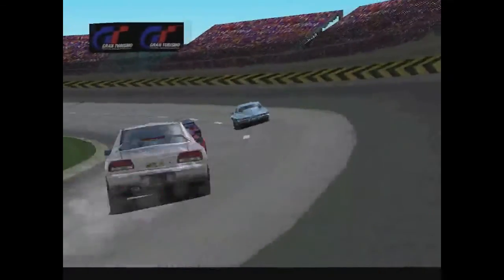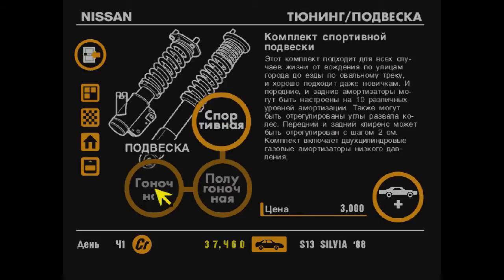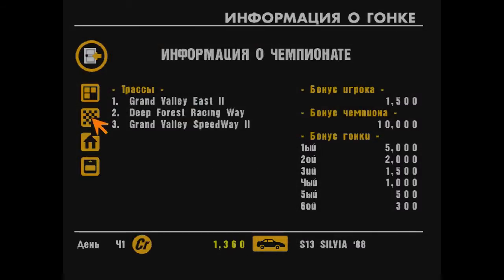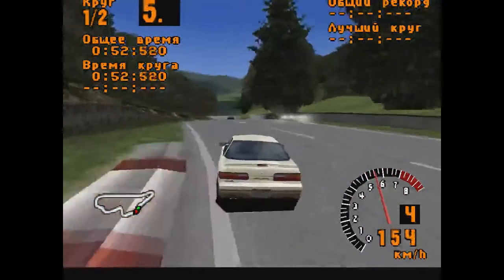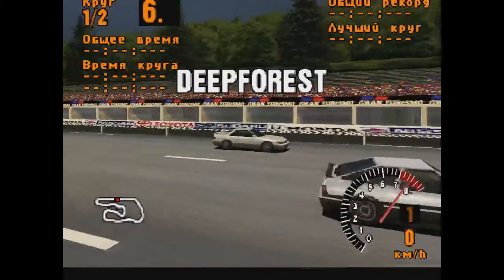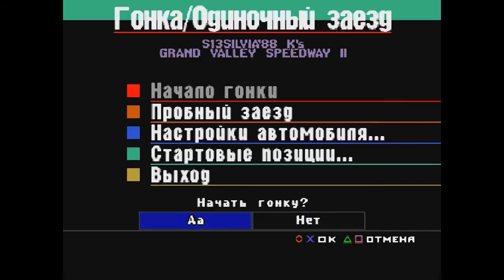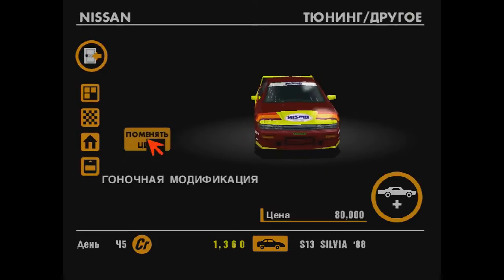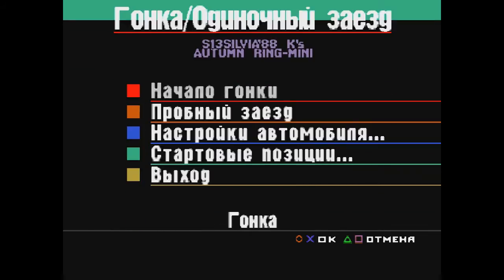Прохождение Gran Turismo 1 часть 5 "Чемпионат Заднеприводных машин"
5-ая часть моего прохождения Gran Turismo 1 для Playstation one. В этой части Мы попытаем счастье в чемпионате заднеприводных машин и продолжим зарабатывать деньги на прокачку нашей машины и подготовку к более серьёзным испытаниям.

Прохождение записано с эмулятора ePSXe 1.8.0 с помощью программы Open Broadcaster Software. Машины управляются при помощи геймпада Defender Game Racer Turbo GT)

Я в PSN - Scuder1984